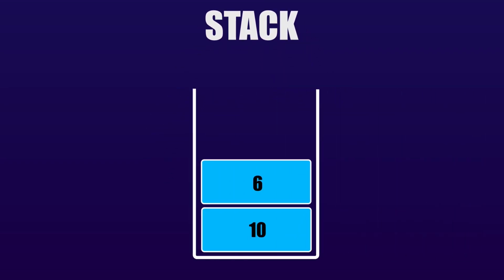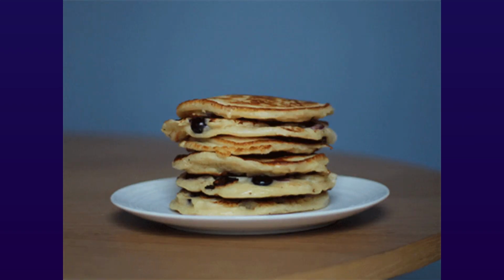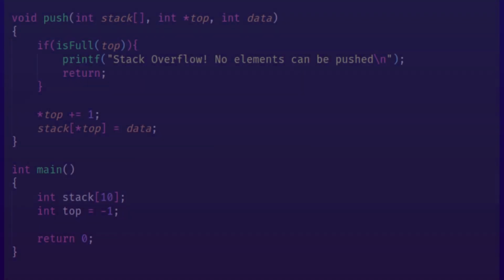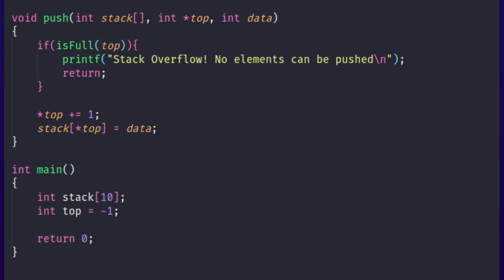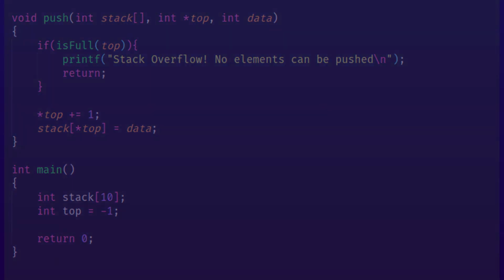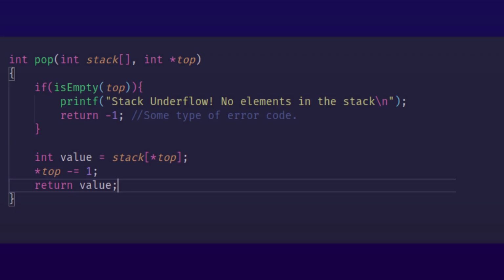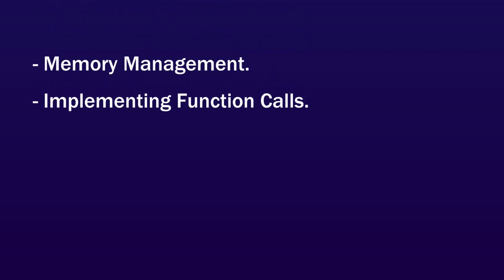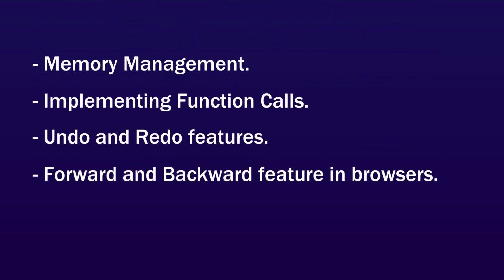Introduction To Stack | PUSH and POP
Hello, in this video you will learn about one of the important data structure in computer science, Stack. A stack is a linear data structure, in which the insertion of the new element and the deletion of an existing element, both takes place at the same end, that is at the top of the stack. Think of stack as a stack of plates.

implementation of stack
stack in c
push in stack
pop in stack
stack data structure
data structures
algorithms
working of stack
data structures in c
push and pop in stack